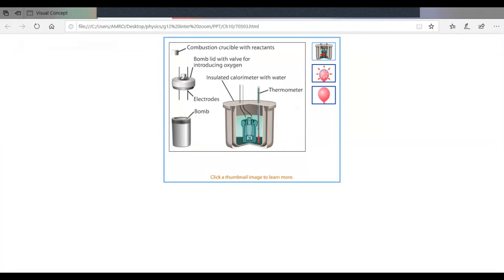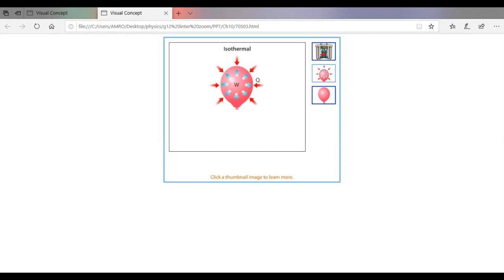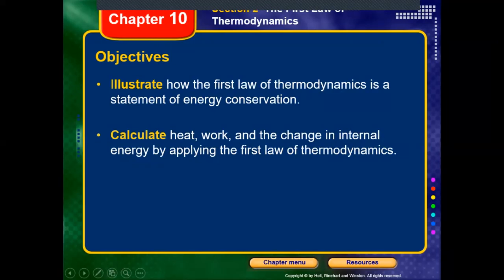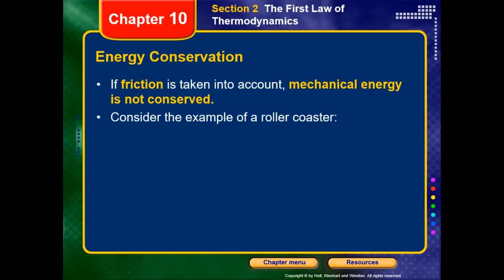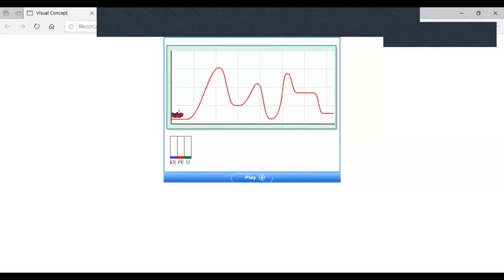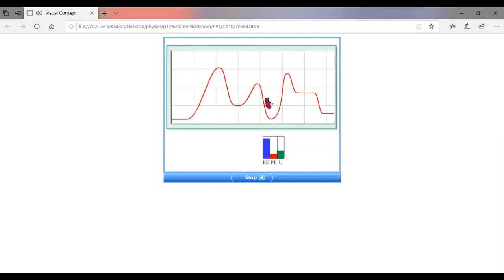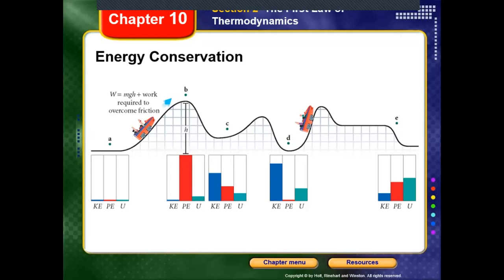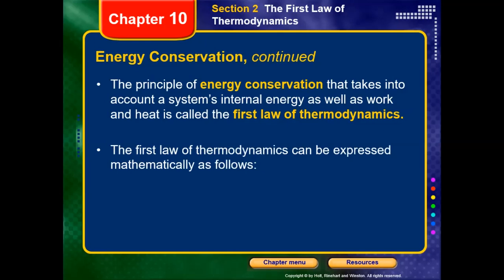PHYSICS G12 CH10 Sec2